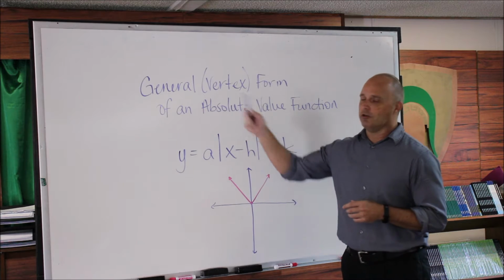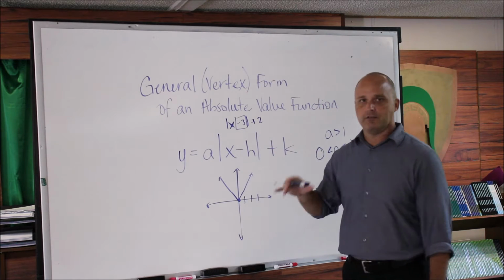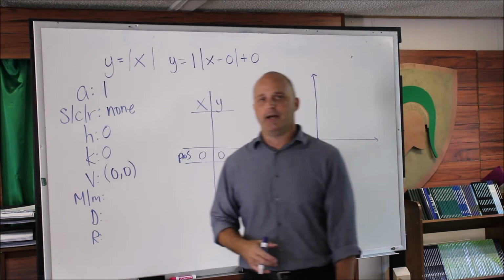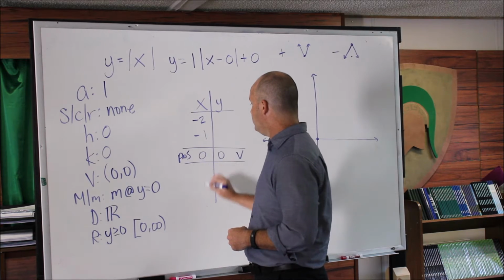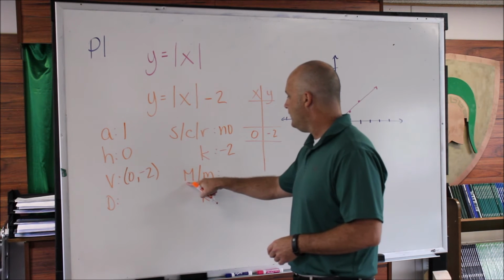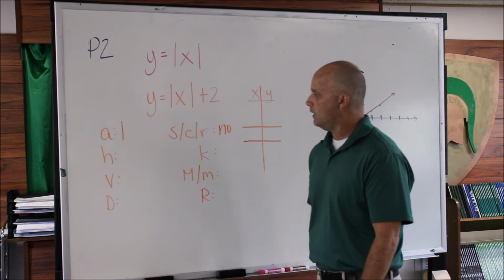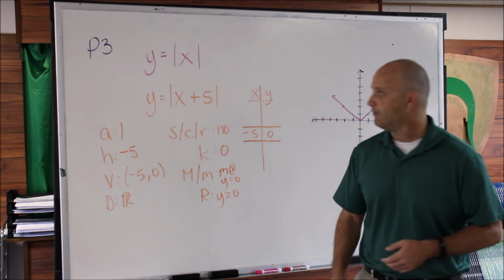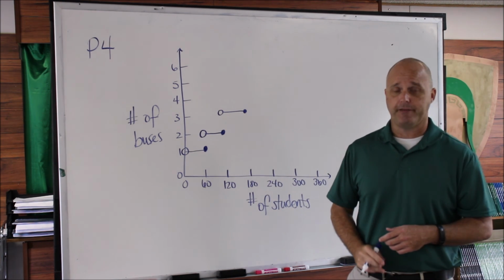2021 Algebra I Lecture 5 3 Absolute Value Graphs